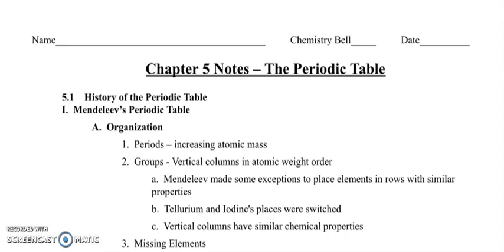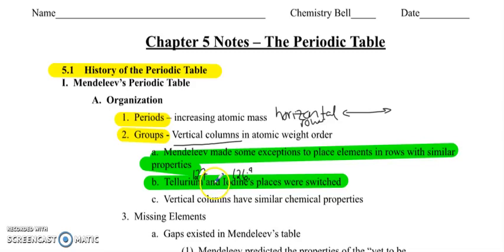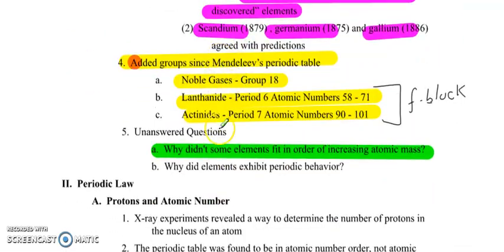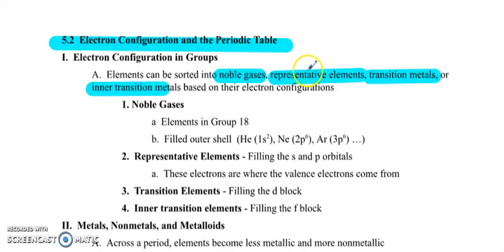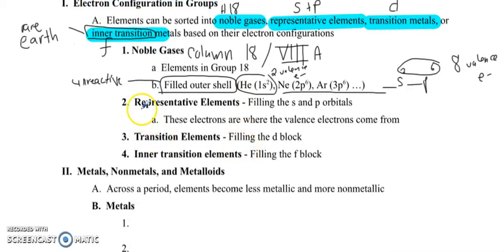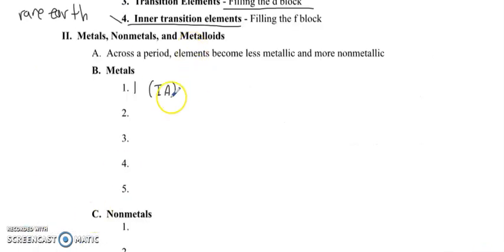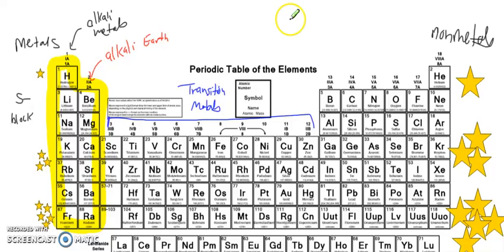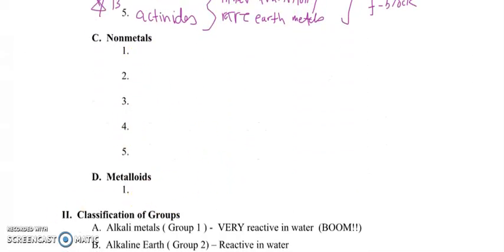Ch. 5 - The Periodic Table Video #1